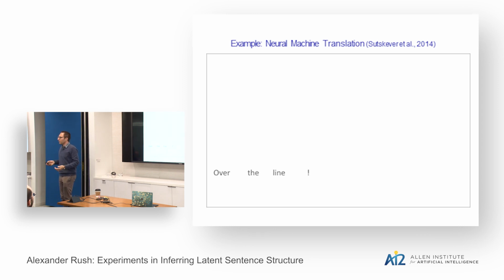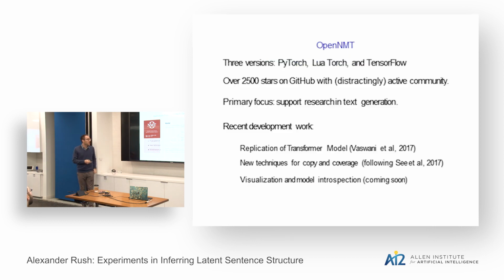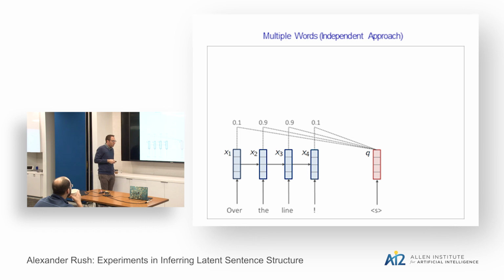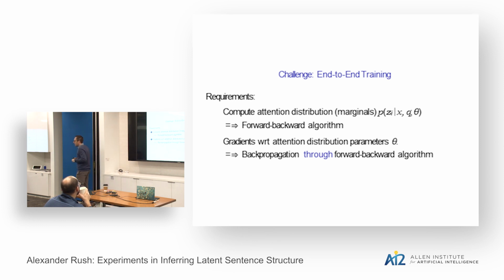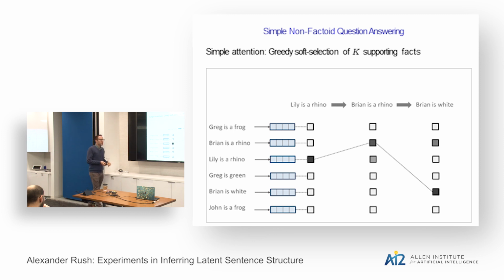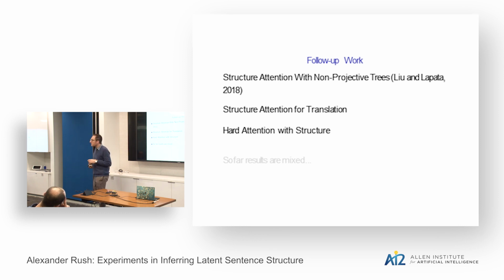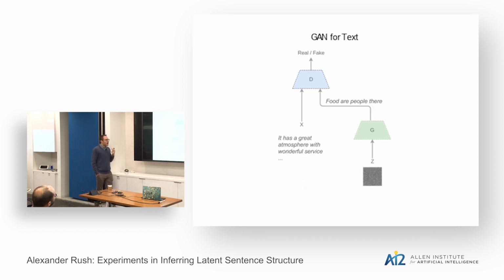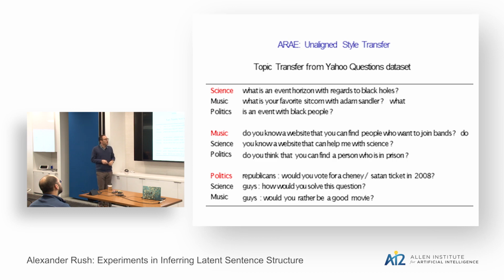Alexander "Sasha" Rush: Experiments in Inferring Latent Sentence Structure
Abstract:
Early successes in deep generative models of images have demonstrated the potential of using latent representations to disentangle structural elements. These techniques have, so far, been less useful for learning representations of discrete objects such as sentences. In this talk I will discuss two works on learning different types of latent structure: Structured Attention Networks, a model for learning a soft-latent approximation of the discrete structures such as segmentations, parse trees, and chained decisions; and Adversarially Regularized Autoencoders, a new GAN-based autoencoder for learning continuous representations of sentences with applications to textual style transfer. I will end by discussing an empirical analysis of some issues that make latent structure discovery of text difficult.

Bio: Alexander "Sasha" Rush is an assistant professor at Harvard University. His research interest is in ML methods for NLP with recent focus on deep learning for text generation including applications in machine translation, data and document summarization, and diagram-to-text generation, as well as the development of the OpenNMT translation system. His past work focused on structured prediction and combinatorial optimization for NLP. Sasha received his PhD from MIT supervised by Michael Collins and was a postdoc at Facebook NY under Yann LeCun. His work has received four research awards at major NLP conferences.